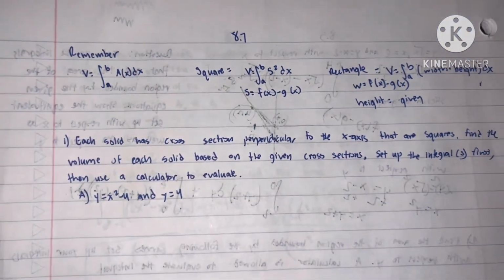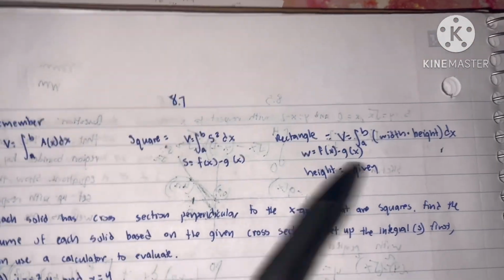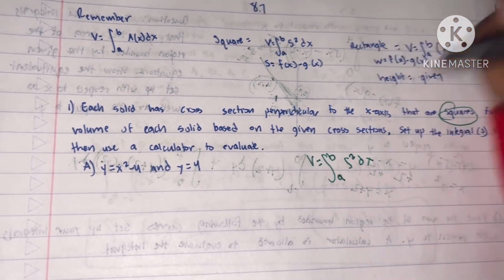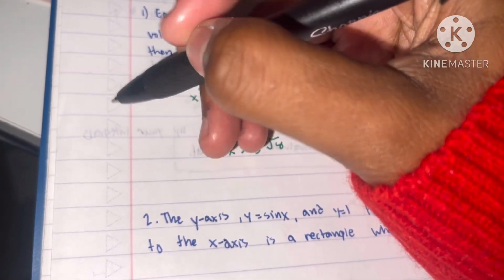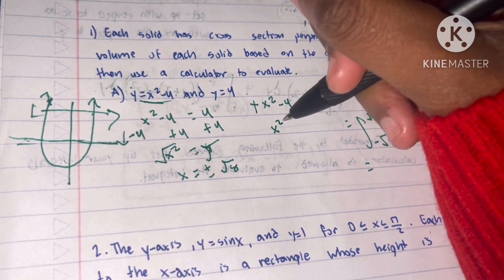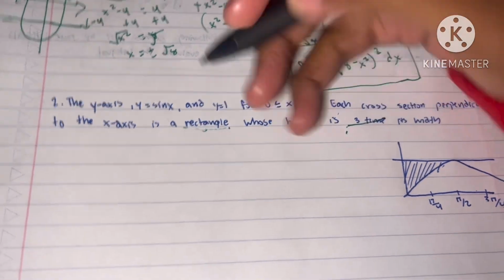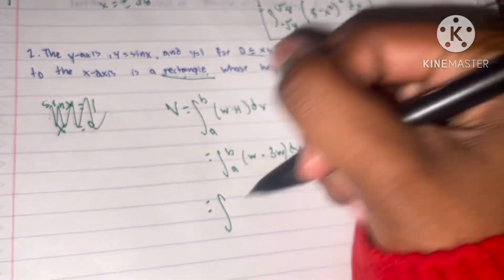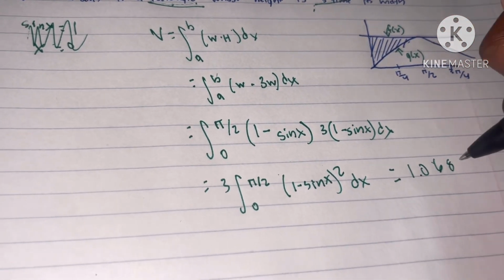8.7: cross sections: triangles and semicircles